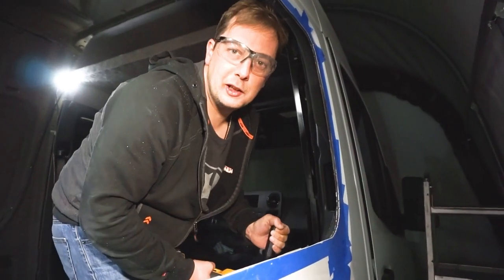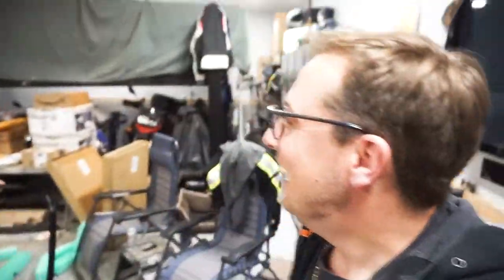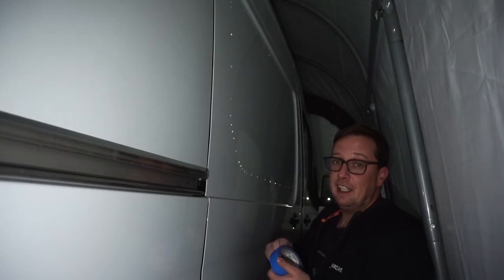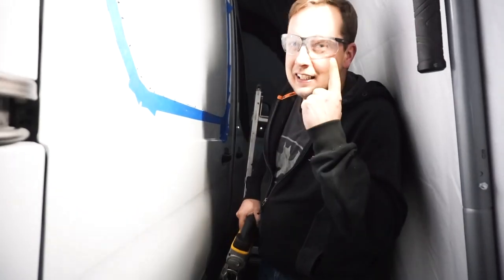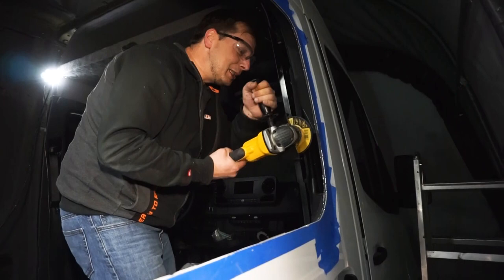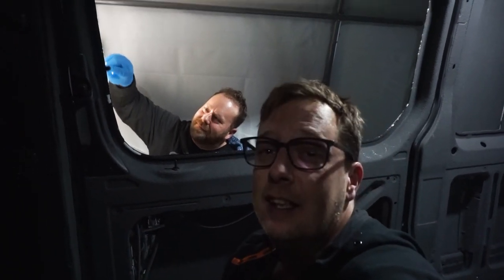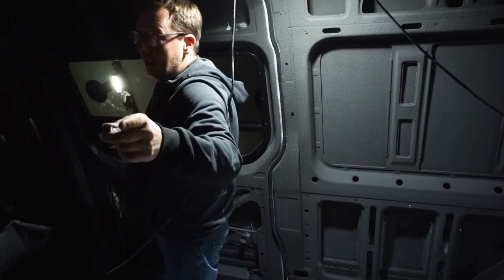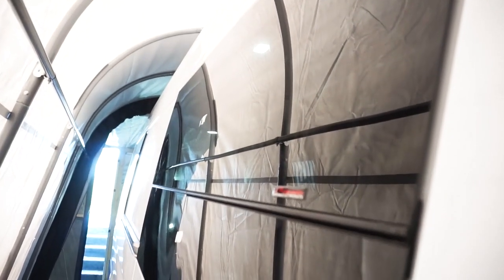Install Sliding Door T-VENT Window | FOUR SEASON VAN LIFE | EP.6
Today we install a CR Laurence T-VENT window in the sliding door of our Mercedes Sprinter van build. This was a quick no measuring required, just drill holes, connect the dots and install.
 Hope you enjoy the video, please COMMENT AND LIKE below to let us know what you think?  Maybe even Hit subscribe to follow along as we convert this Mercedes Sprinter van that we call ROAMR into a 4X4 overland van in which we plan to travel the continent with.. You will see all the ups and the downs to a full build, as I share mistakes, wins and everything in between.

Mail to:
T2J 7C5

Products used to make this video happen